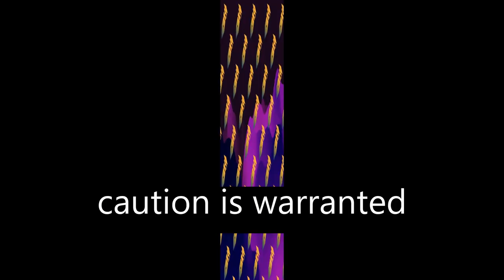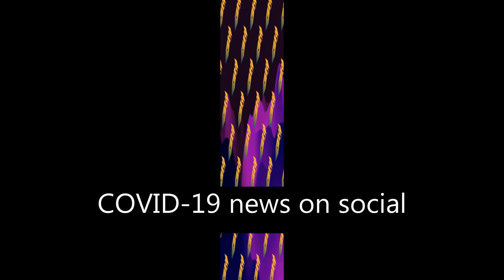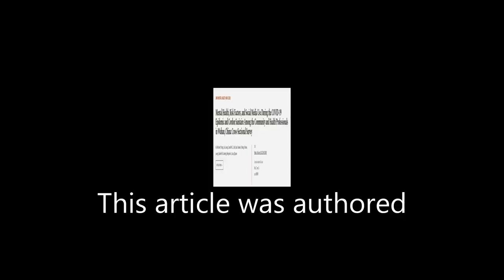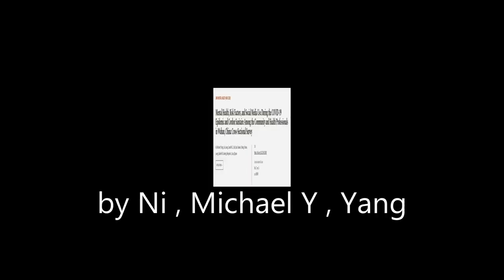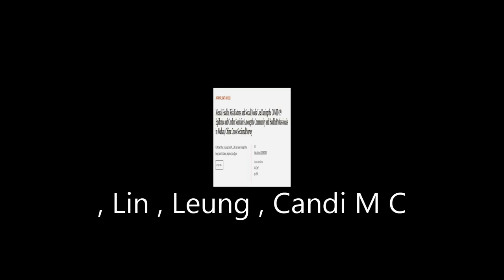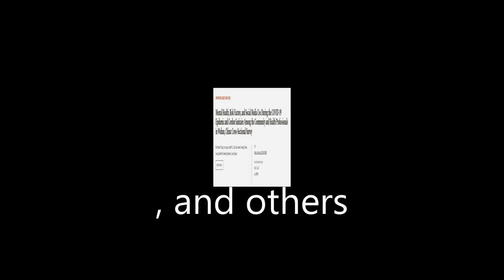Mental Health, Risk Factors, and Social Media Use During the COVID-19 Epidemic and Co... | RTCL.TV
### Keywords ###

### Video Timestamps ###
0:00:00 - Summary
0:01:26 - Title
0:01:32 - Tail
0:01:37 - End